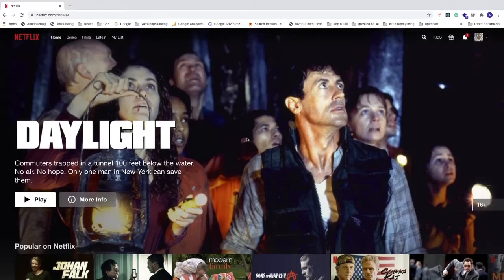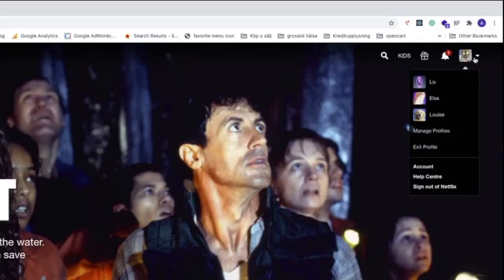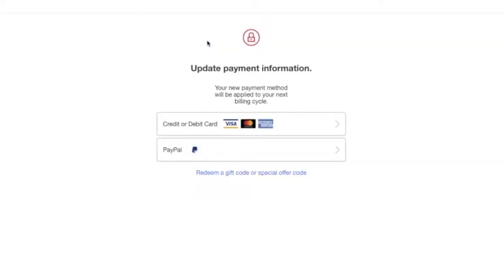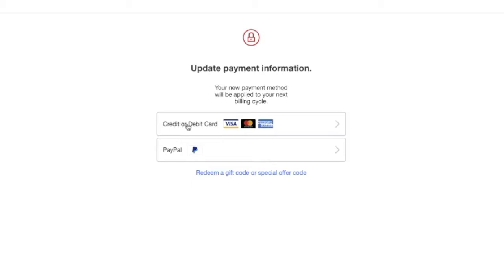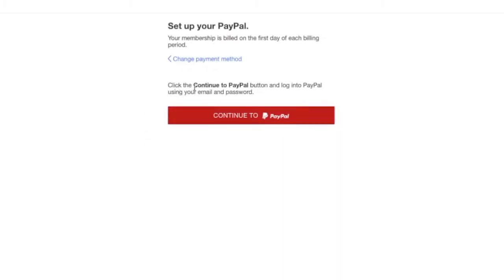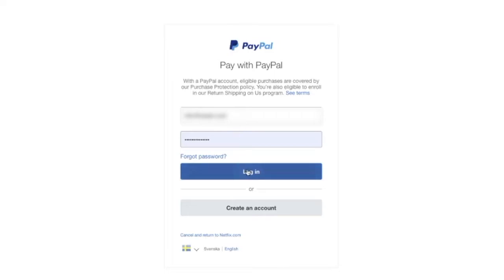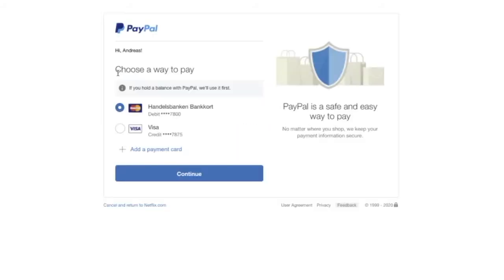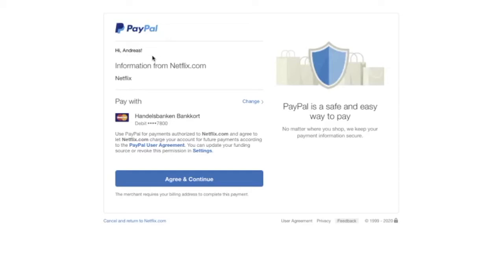How to Change Payment Method on Netflix Account 2020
How to change your payment method on Netflix account in 2020, using this easy step by step tutorial.

If you choose Paypal they will draw money if you have a balance. Otherwise, they will draw money from your credit or debit card.

FOLLOW ME